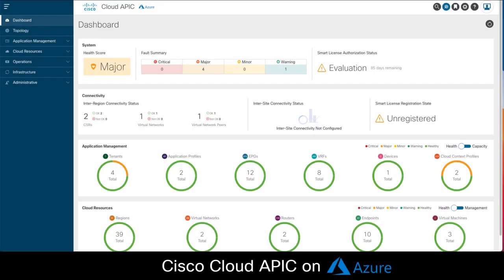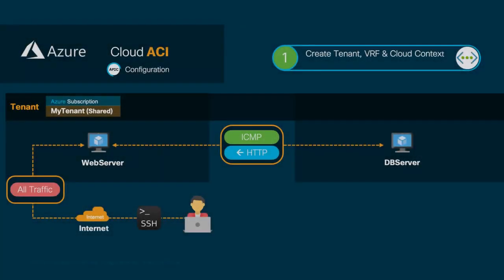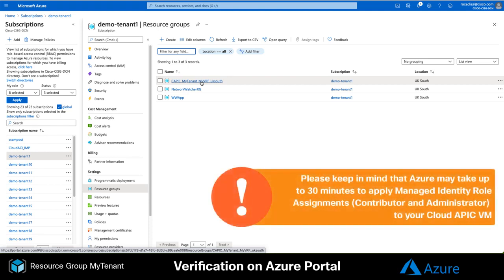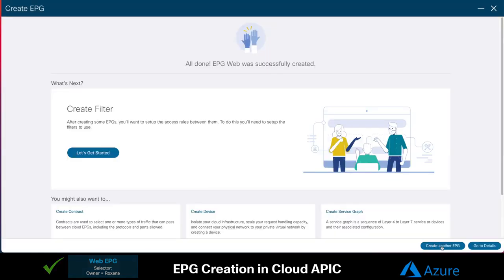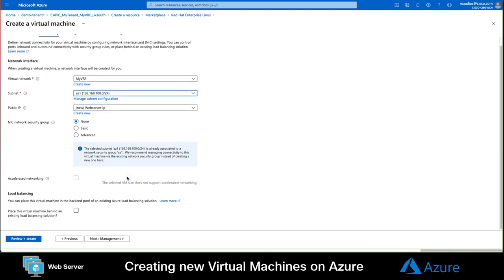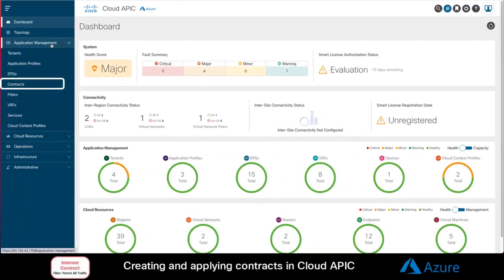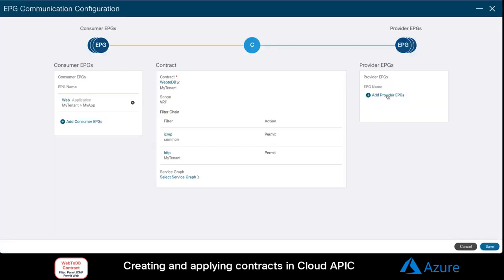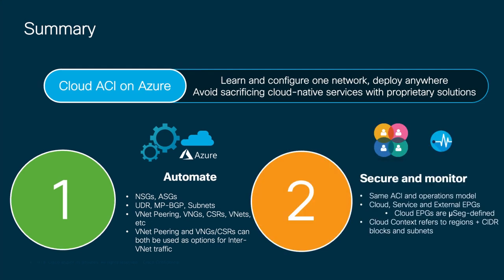February 26, 2022